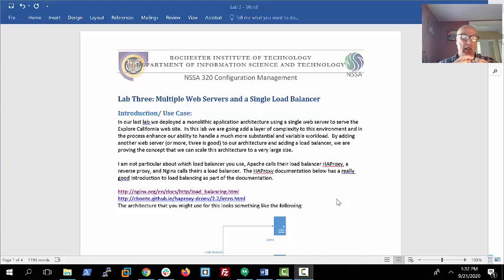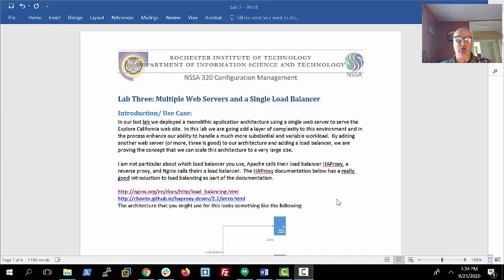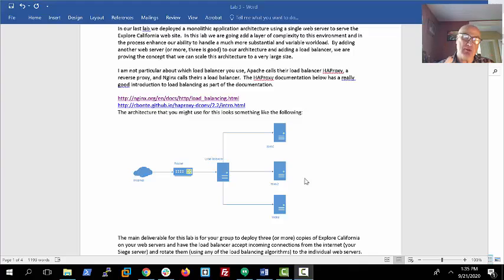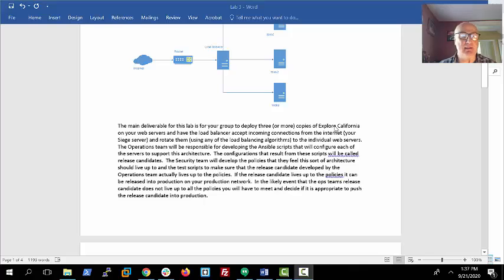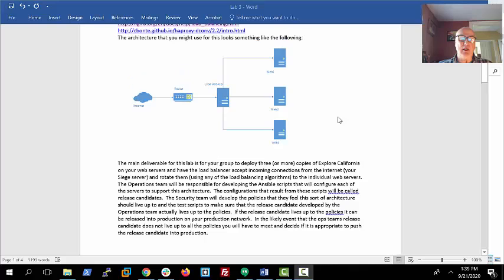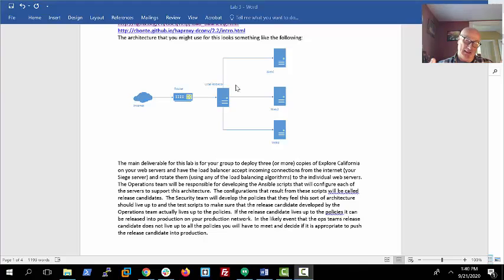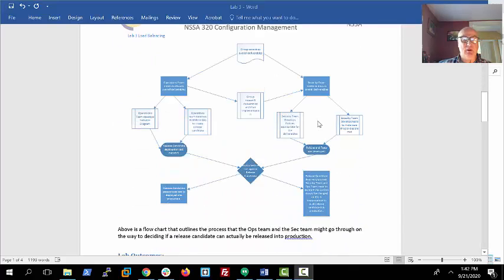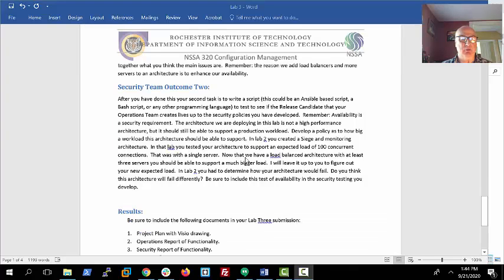LabThree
In this video i will discuss Lab Three and how it relates to the previous labs.